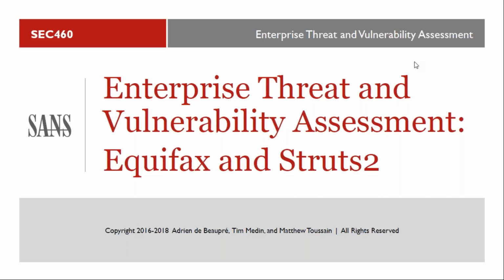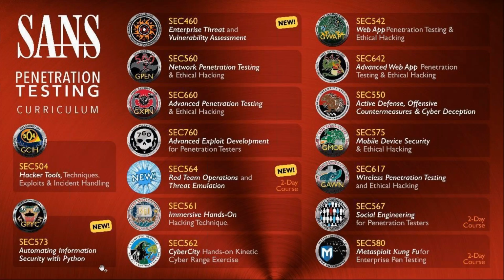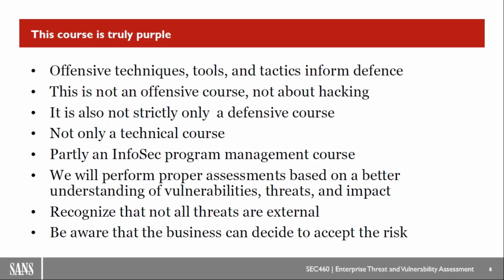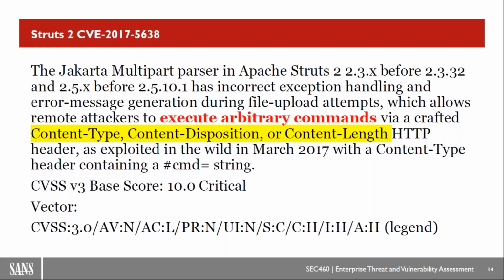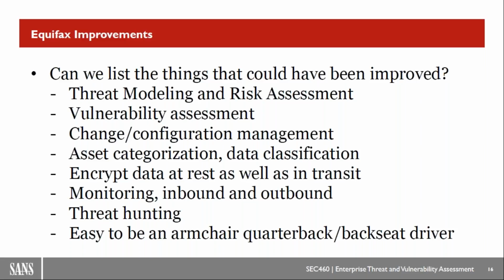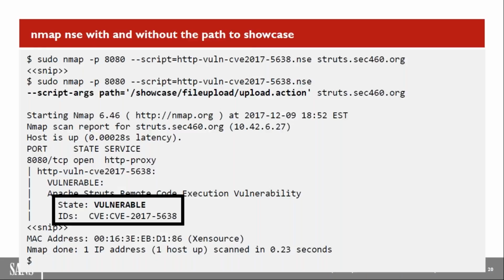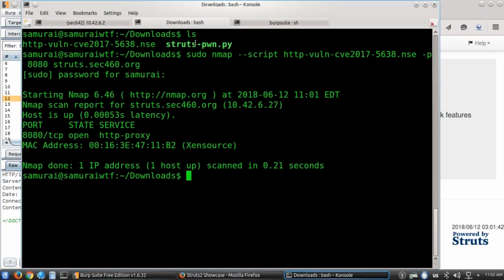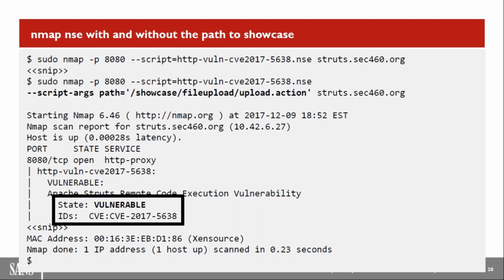SANS Webcast: Introduction to enterprise vulnerability assessment, finding Struts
Presented by: Adrien de Beaupre

This is an introduction to SANS SEC460, Enterprise Threat and Vulnerability Assessment, focusing on web application testing. It's a story about how a vulnerability in a framework could lead to web application compromise. We will discuss how a remote code execution vulnerability led to the Equifax data breach. If there is an exploitable condition in a component that your application relies on you could be in trouble. A properly performed security assessment can help you identify these issues and describe the risk associated with it. The Struts 2 framework implemented poor input validation in an API call which meant that any and all applications based on that framework were vulnerable. A live demo of identifying the vulnerability will be performed during the session.

Adrien de Beaupre is the co-author of the brand new course, SEC460, Enterprise Threat and Vulnerability Assessment.